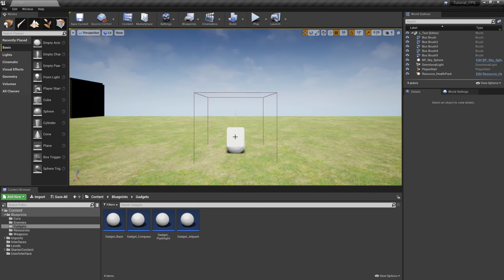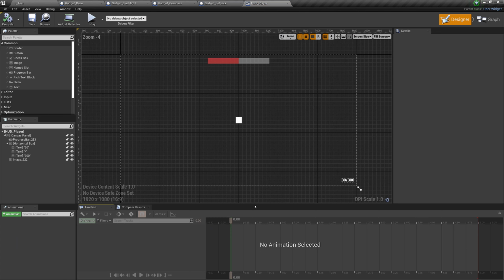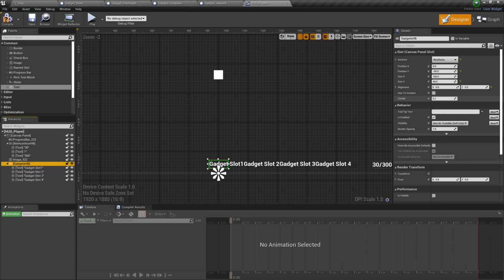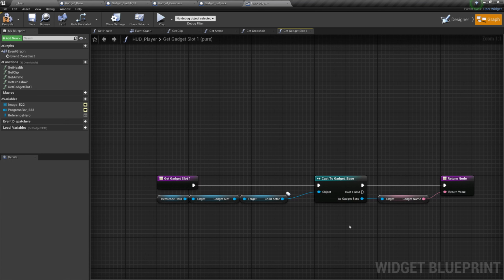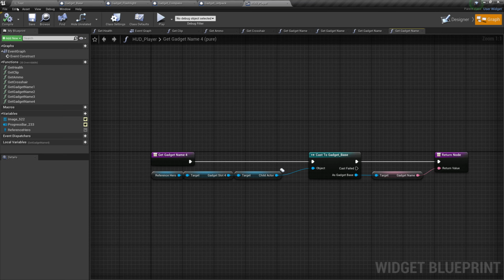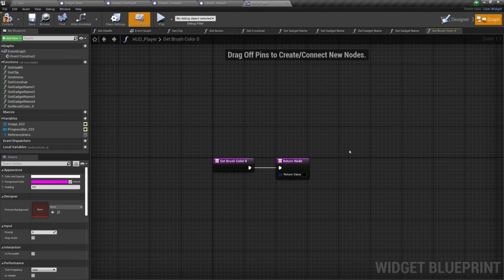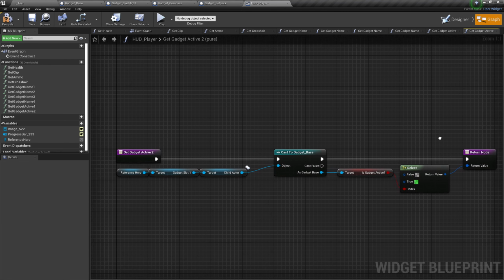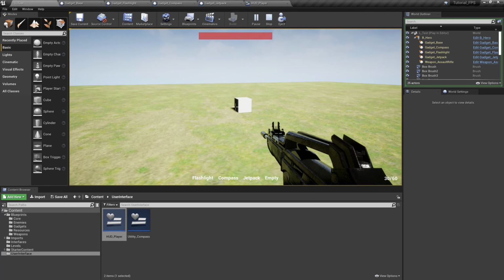UE4 Tutorial - FPS/RPG - Part 30 - Gadgets HUD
Concluding the focus on Gadgets from the last few tutorials, this video sees a representation of gadgets added to the player's HUD in the form of the gadget's name and whether or not the gadget is active.